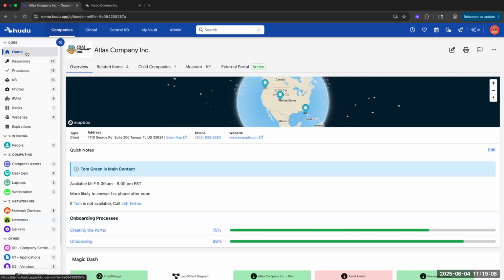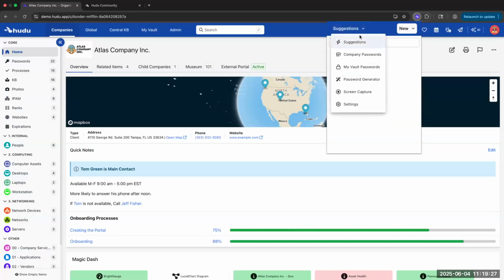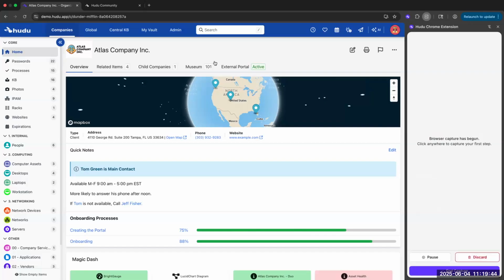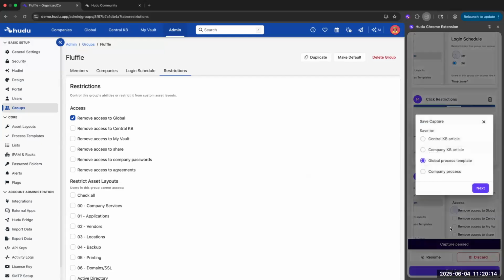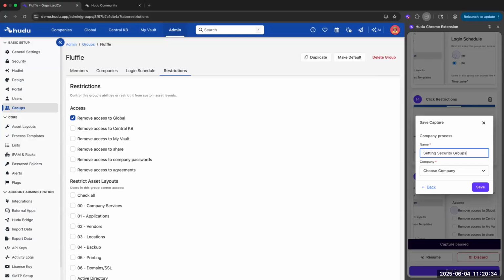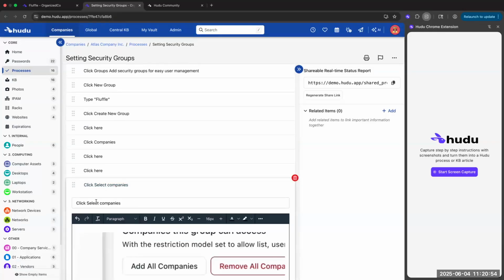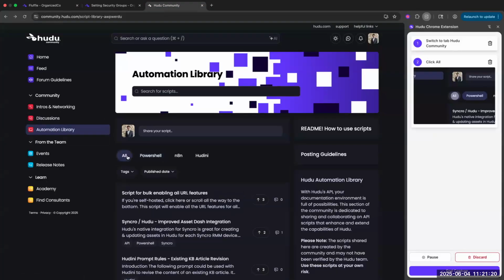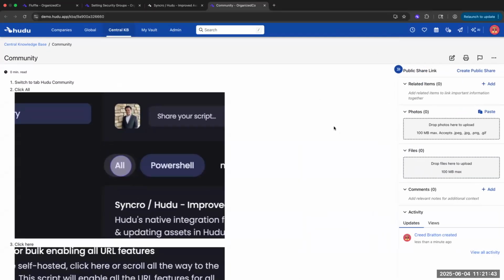Feature Highlight: Screen Capture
Capture interactions across your browser window and easily create step by step instructions with screenshots, then save as either a Central KB article, Company KB article, Global process template, or a Company process.

For additional information, you can read our support center article